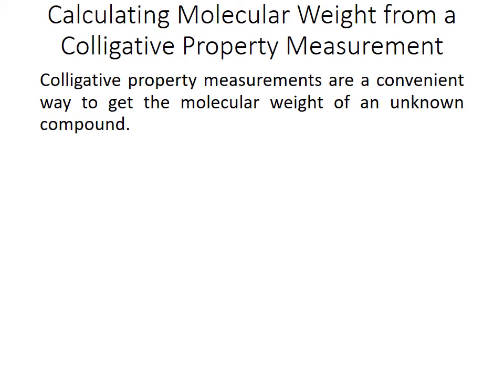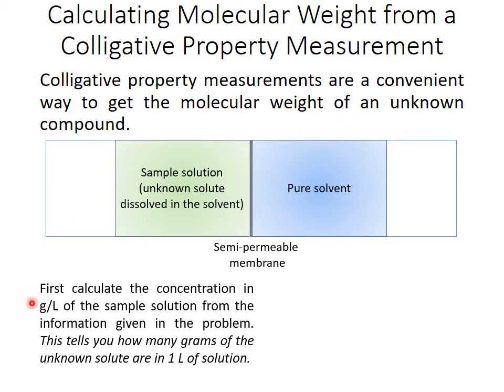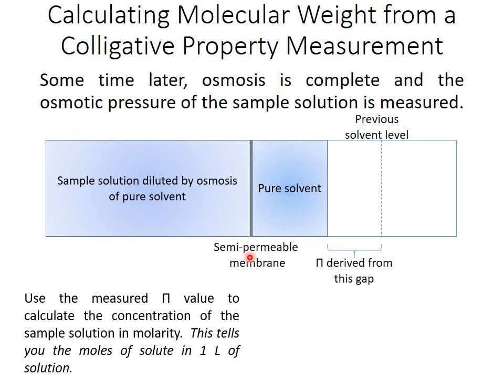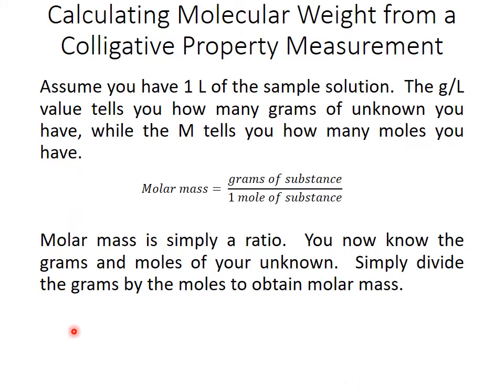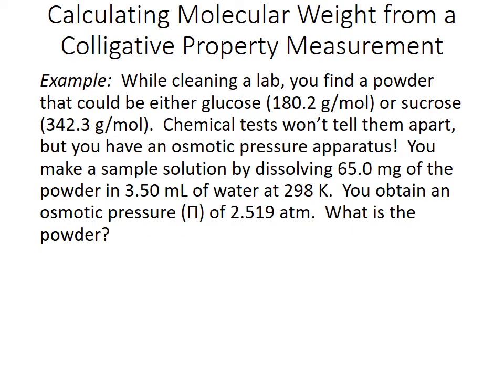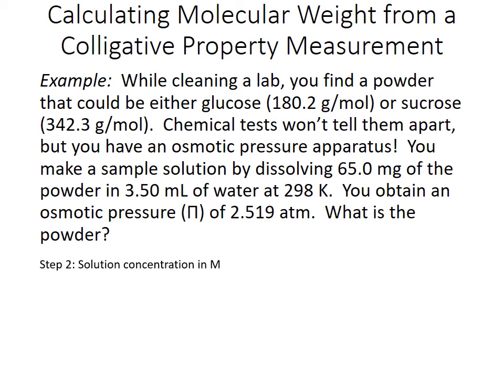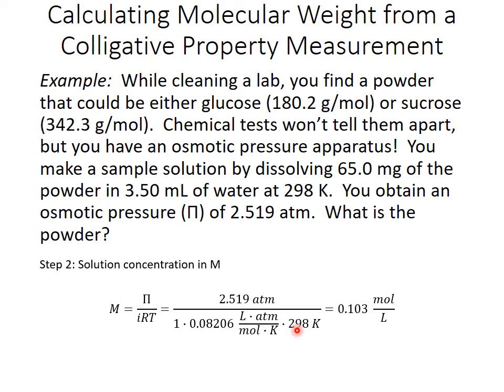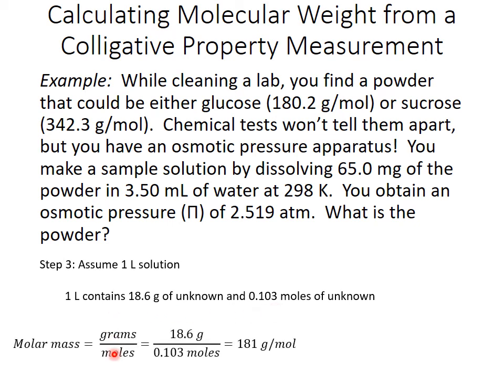Calculating Molecular Weight of an Unknown Compound from a Colligative Property Measurement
Overview and step-by-step example of using osmotic pressure to determine the molecular weight of an unknown.  Start at the beginning for an overview of how the measurement and calculation work, start at 2:41 for the example.